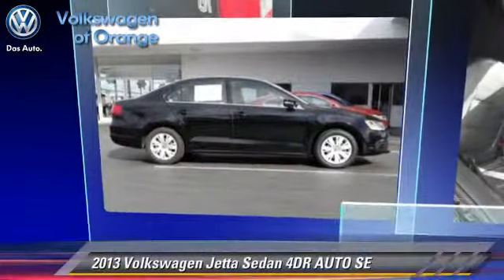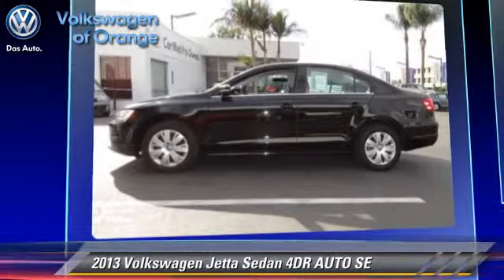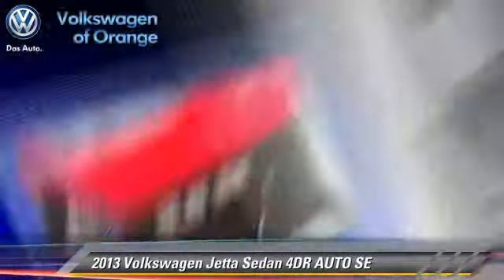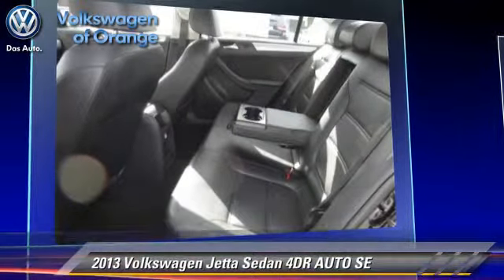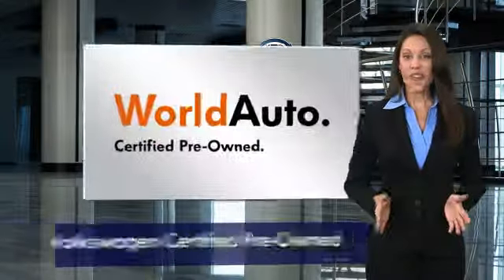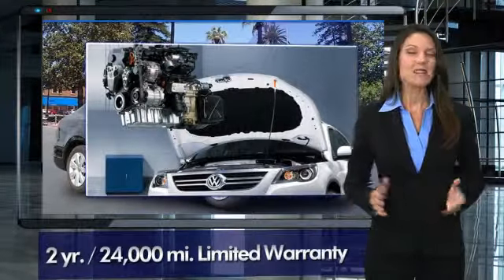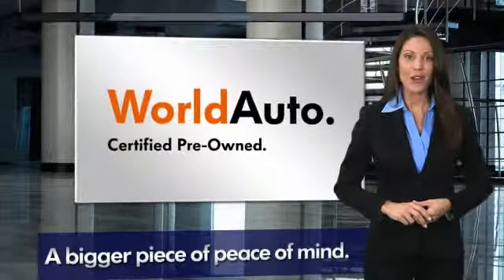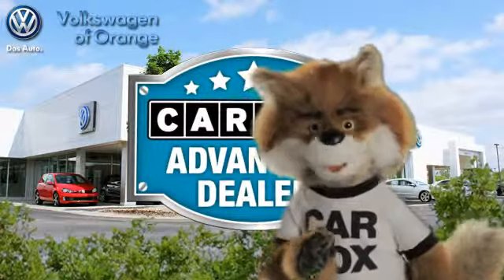Volkswagen of Orange, Orange CA 92867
[DFIN:3:3200725:I:2283:64AD108A:99e36942809fa7bd84589e8dcfec67fd]